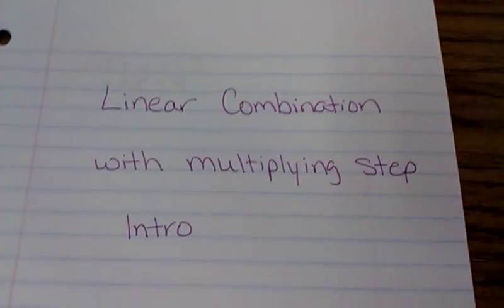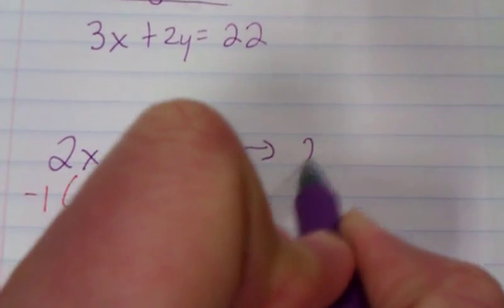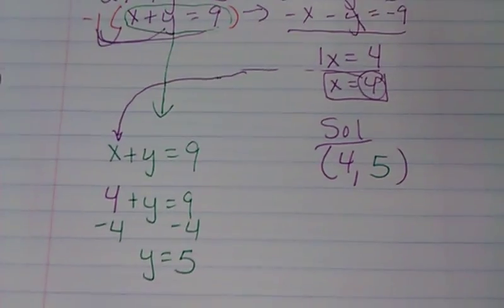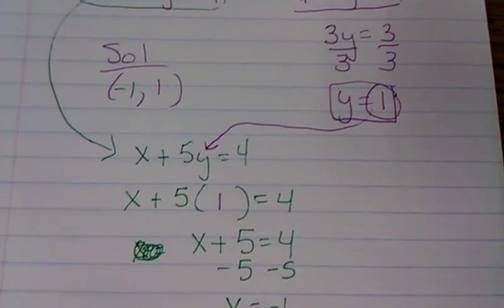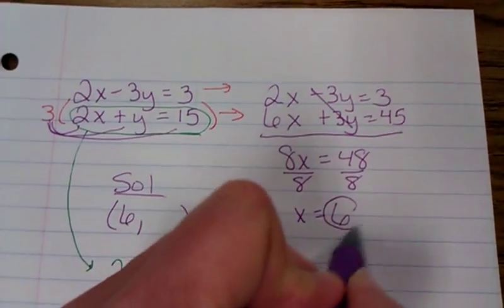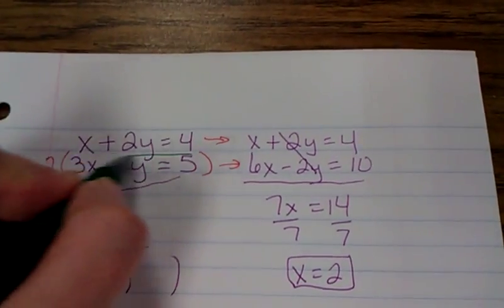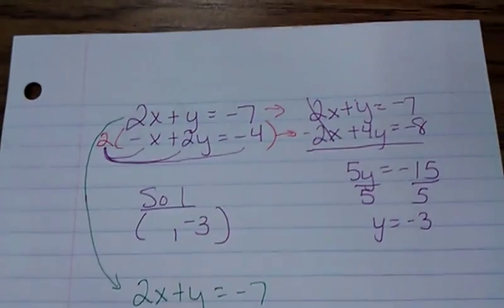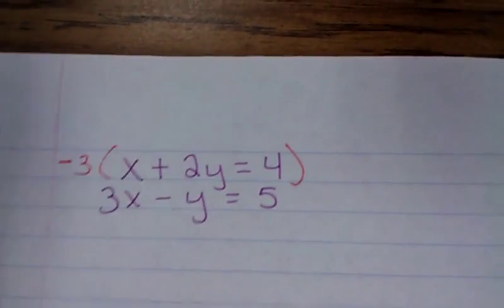Solving systems by LInear combinations with multiplying one equation intro